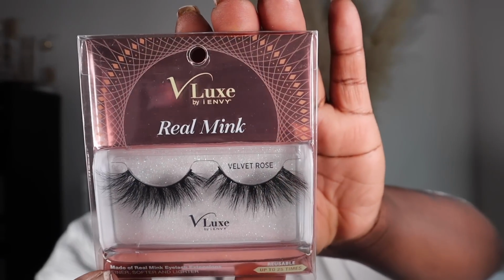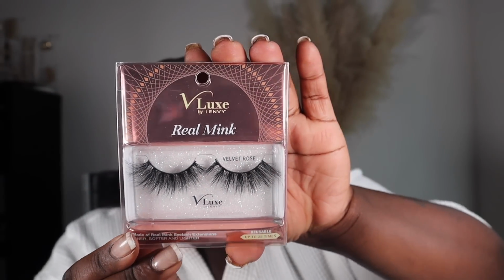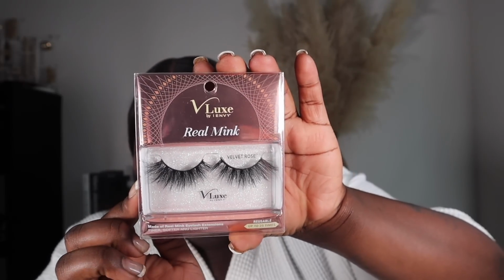CHIT CHAT GRWM — SHADY FRIENDS . IMPOSTER SYNDROME . HEALING FROM TOXIC PEOPLE . BURNT OUT & MORE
MAKEUP PRODUCTS

NARS FOUNDATION

Pink shoes

Yellow shoes

27 Scorpio
From Florida
Camera used : cannon M50